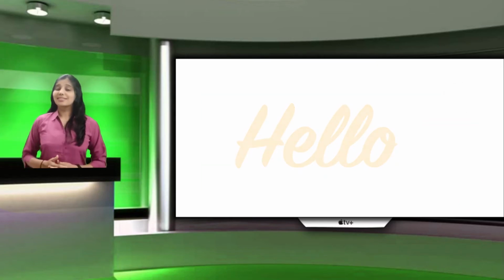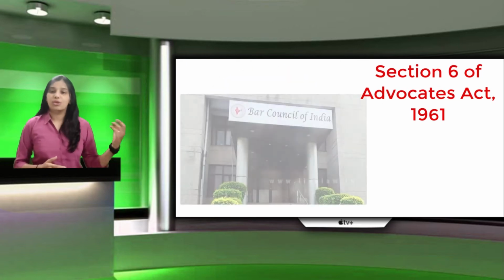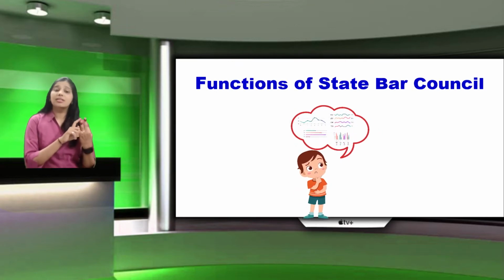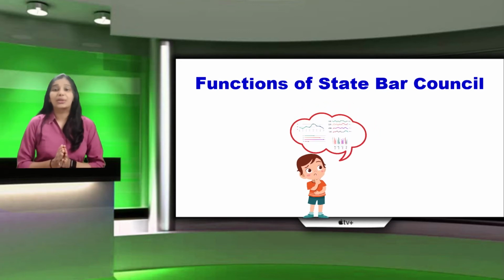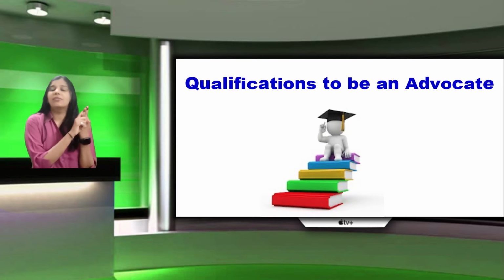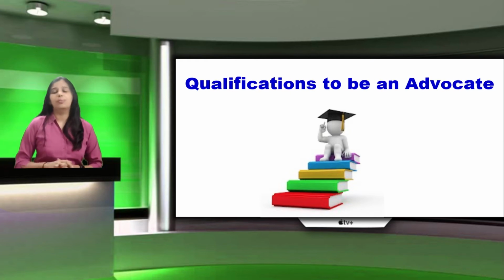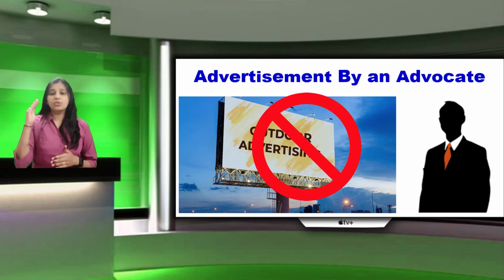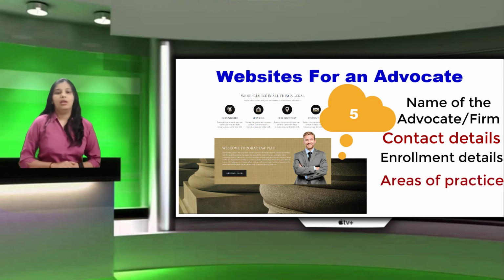Constitution, Power Functions of State Bar Council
This video explains the power and functions of state bar council in detail.

Class:           12
Unit:             V (Legal Profession in India)
Chapter:      Constitution, Power Functions of State Bar Council
Book:           NCERT
Board:          CBSE